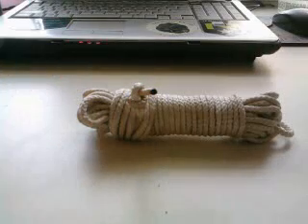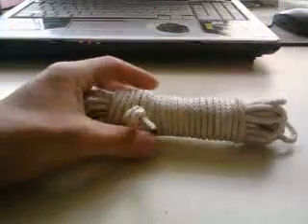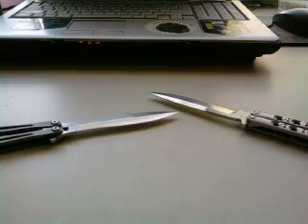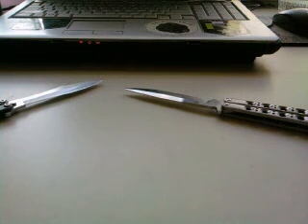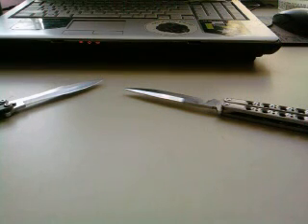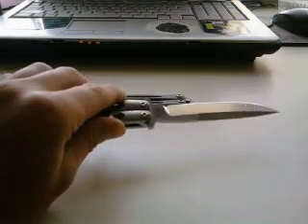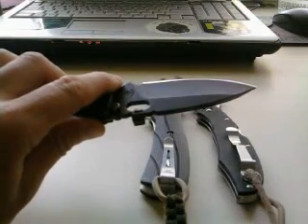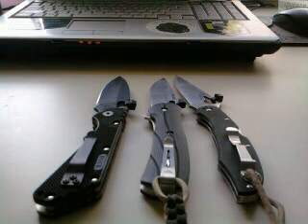Zombie Apocalypse 5 Item list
hey guys heres what i would take for my 5 items